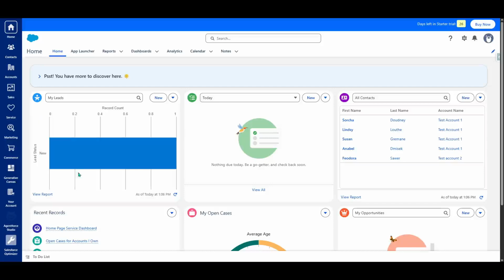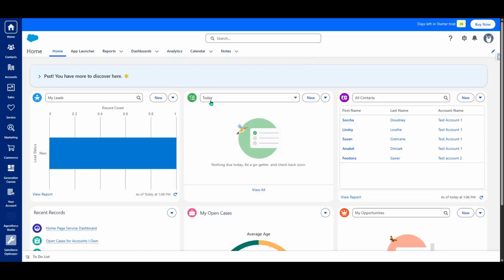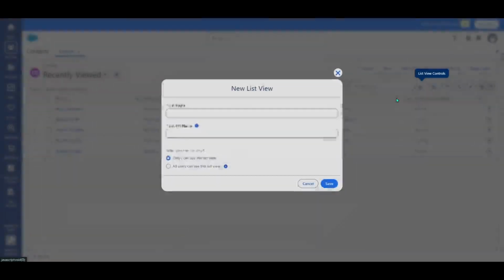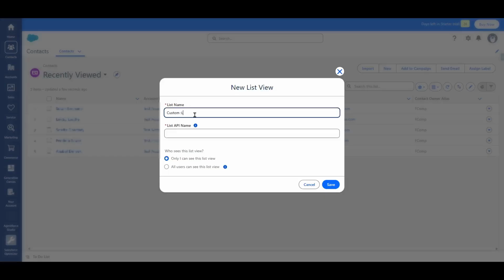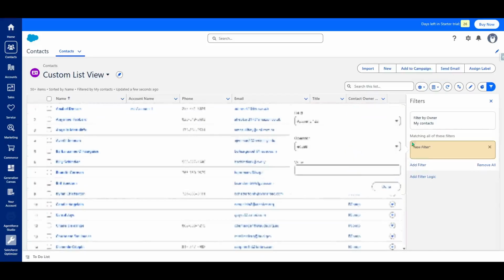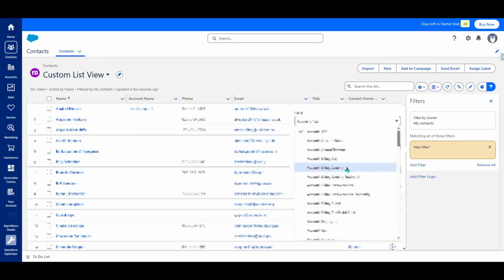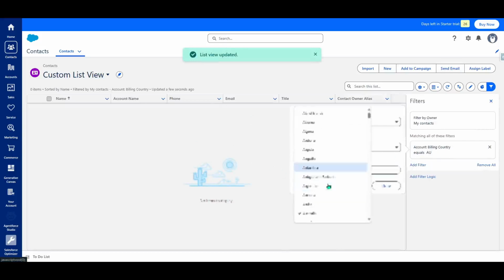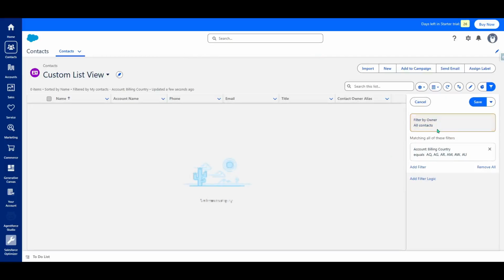How to Create a Custom Salesforce List View (2025 Step-by-Step Beginner Tutorial)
Learn how to create a custom List View in Salesforce to organize and manage your records more efficiently! In this 2025 step-by-step beginner tutorial, I’ll show you how to create custom list views, apply filters, choose columns, set visibility, and share list views with your team. Perfect for beginners working with Leads, Accounts, Contacts, or any Salesforce object.

how to create a custom salesforce list view, salesforce list view tutorial 2025, create custom list views salesforce lightning, filter records salesforce list view, customize columns salesforce list view, share list views salesforce, beginner salesforce tutorial, manage leads with list views salesforce, crm productivity tips salesforce, salesforce lightning navigation guide